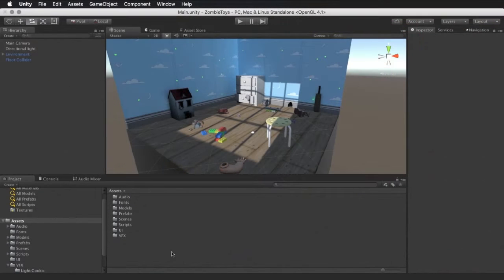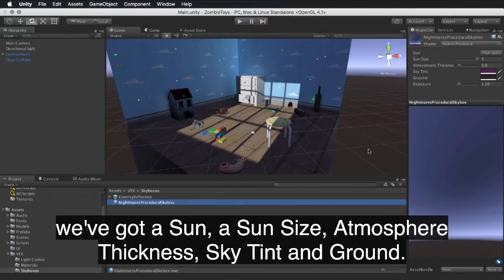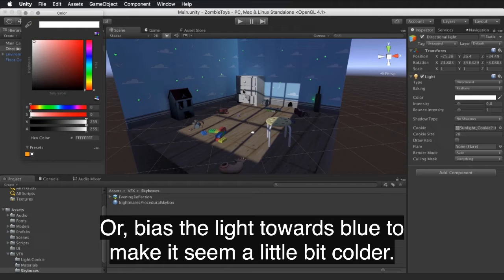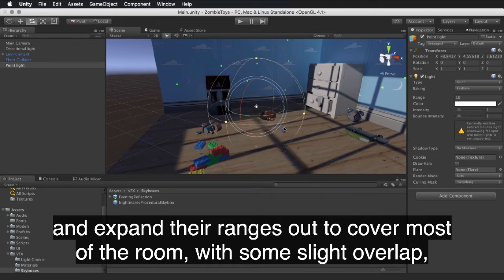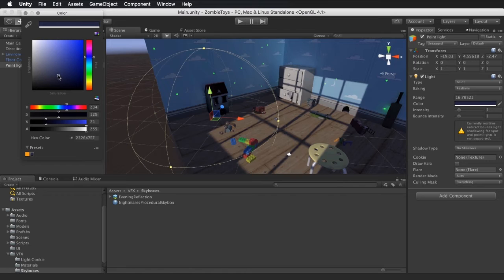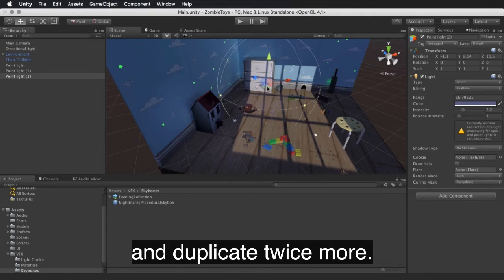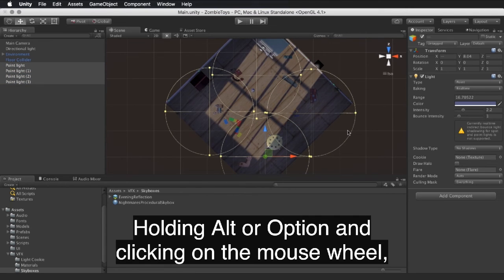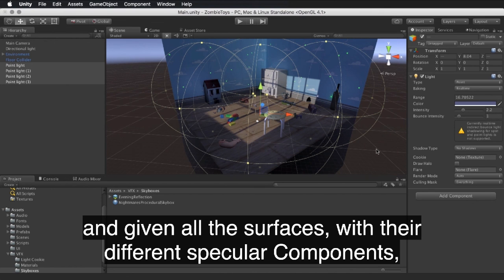07.9.Lighting The Zombie Toys Scene